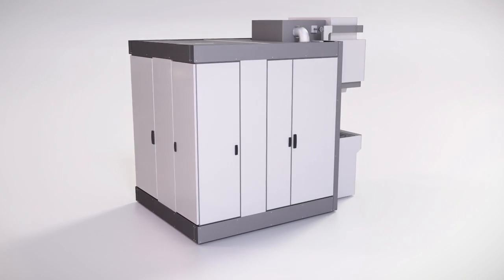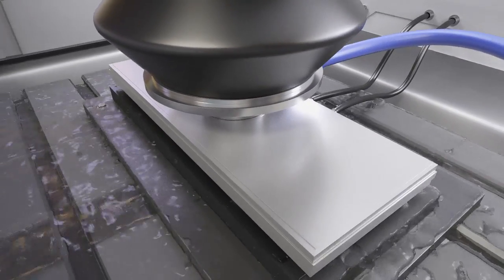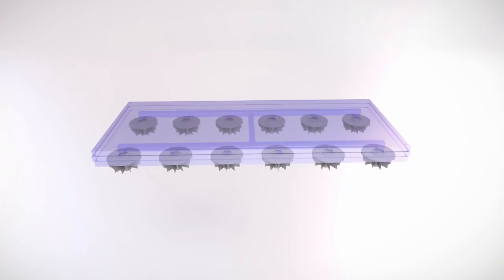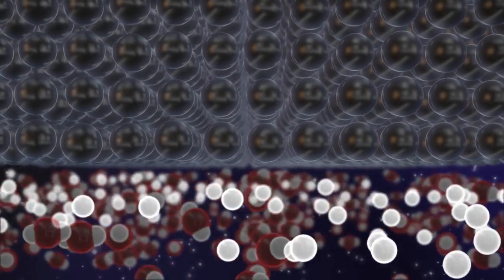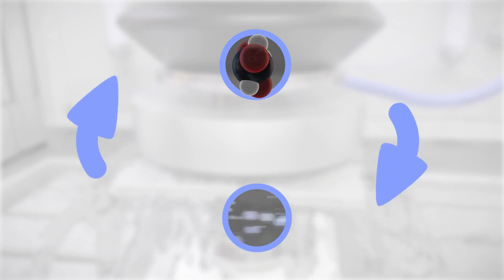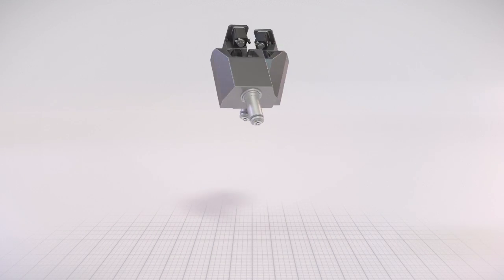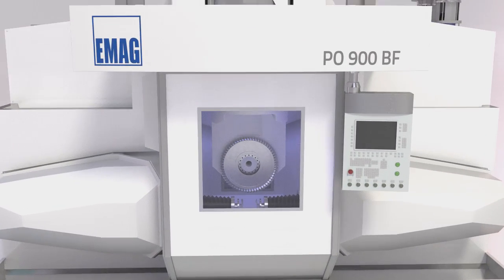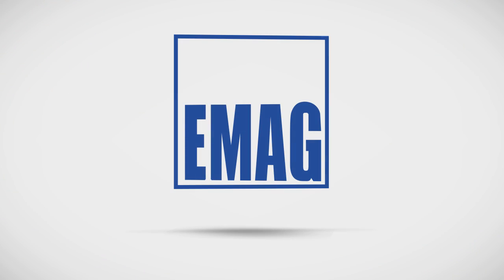ECM / PECM - Elektrochemische Metallbearbeitung mit EMAG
ECM - Electro-Chemical Machining (Elektrochemische Metallbearbeitung) ist der Oberbegriff, unter dem verschiedene Verfahren der elektrochemischen Bearbeitung zusammengefasst werden. Beim Einsatz von ECM werden Werkstücke durch elektrolytische Auflösung von Metall bearbeitet. Das Verfahren findet seinen Einsatz in der Luft- und Raumfahrttechnik, im Automotive-Bereich, in der Medizin-, Mikrosystem und Energieindustrie.